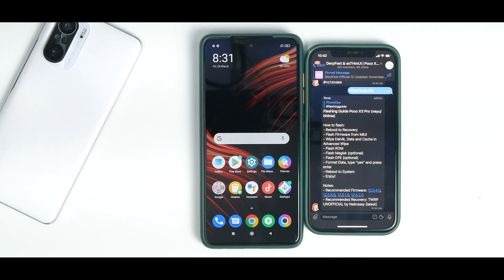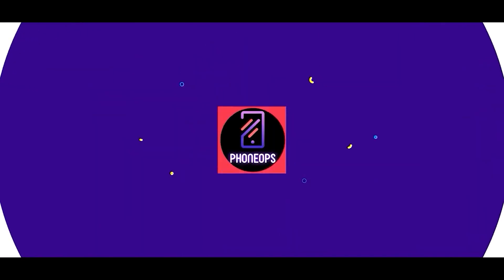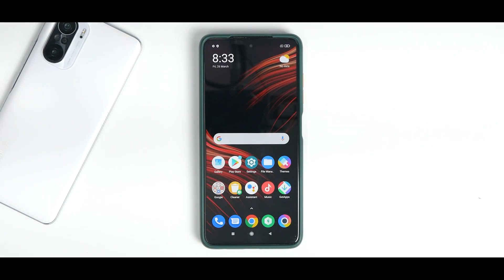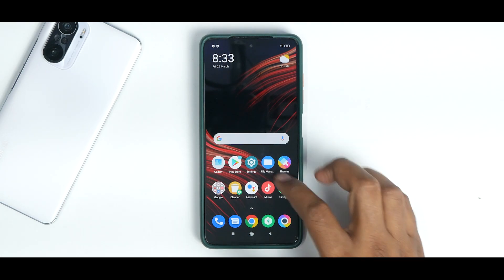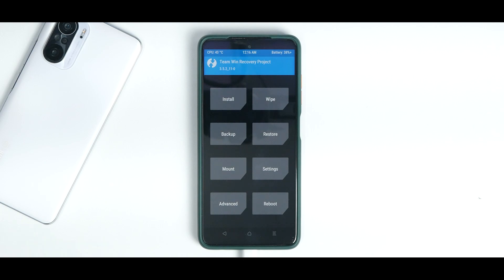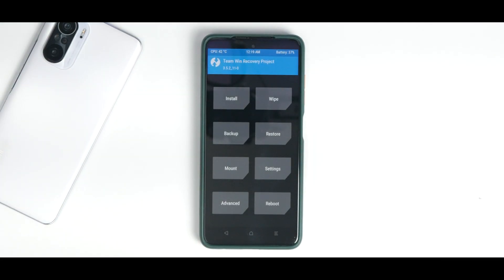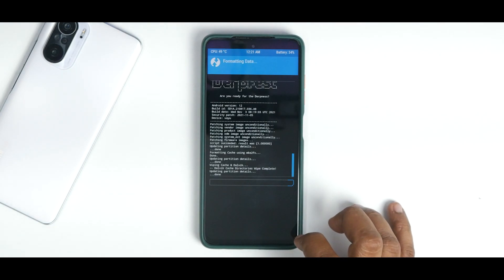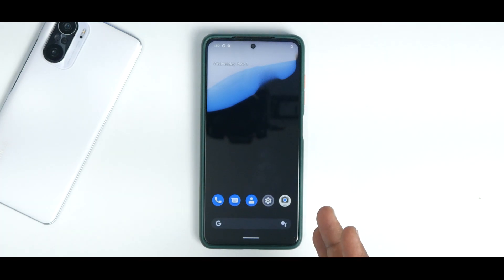POCO X3 PRO HOW TO INSTALL ANDROID 12 | Official Derpfest | Step By Step Download & Install Guide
The amazing Derpfest Rom For Poco X3 Pro Now Comes With Android 12. We installed it using Orangefox recovery and after the initial setup the experience has been amazing. Derpfest comes with the Chaldea kernel
which performs great. Poco X3 PRO codename vayu & bhima is a budget performance smartphone which comes with snapdragon 860 and a 120hz lcd display. Compared to the not so smooth MIUI 12.5 update Derpfest is
way smoother and faster on this phone. This rom has some customization and no bloatware which makes this rom fluid. In todays video we cover the install steps for this rom.